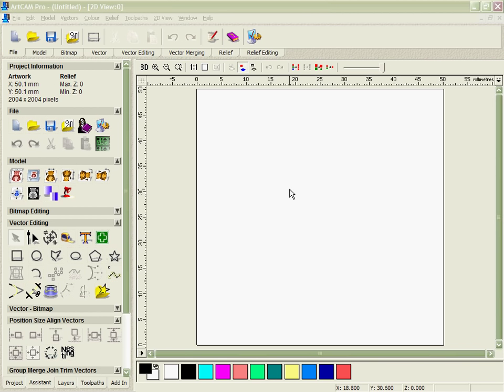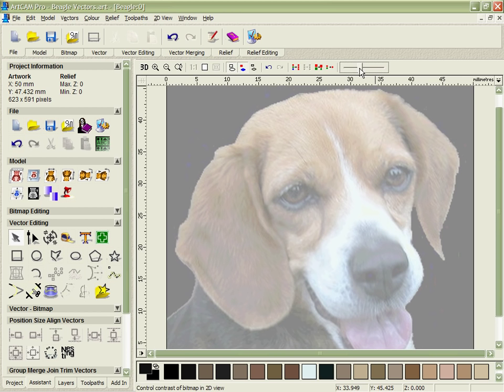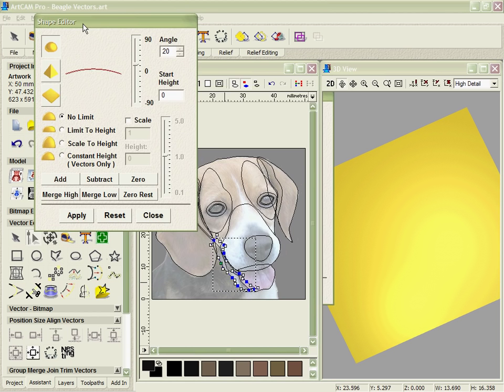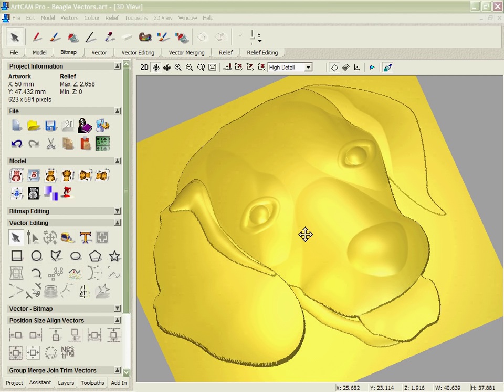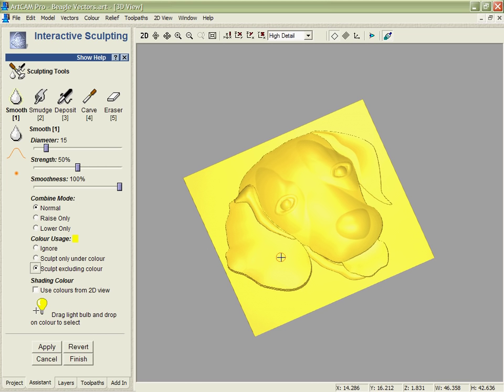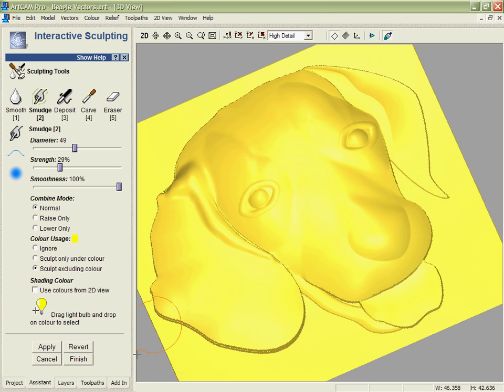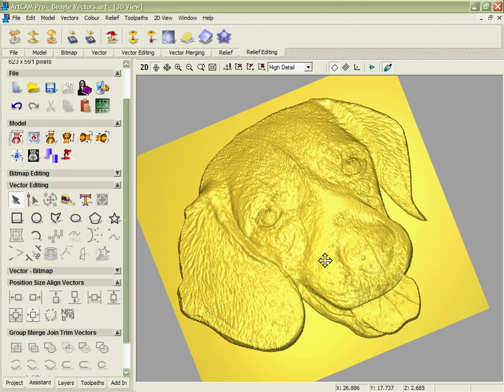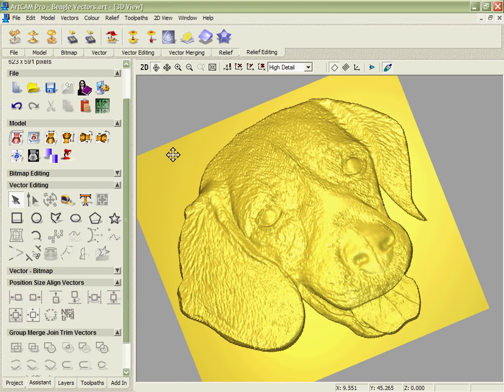ArtCAM - Modelling a Dogs Head from an Image- ArtCAM Pro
This example shows you how to model a 3D dogs head starting from a picture / image.